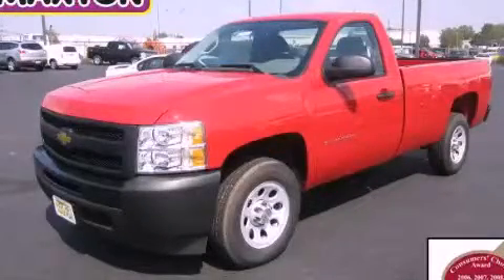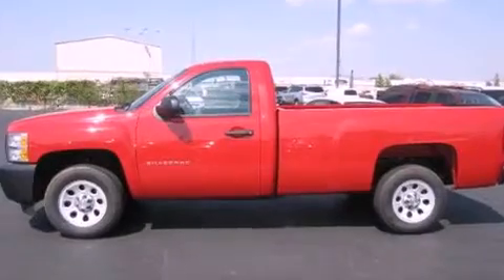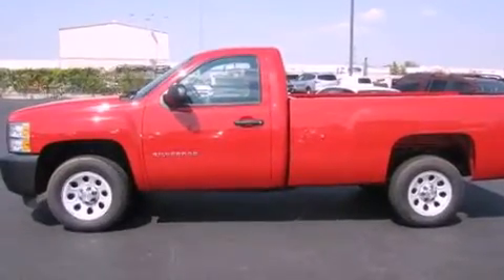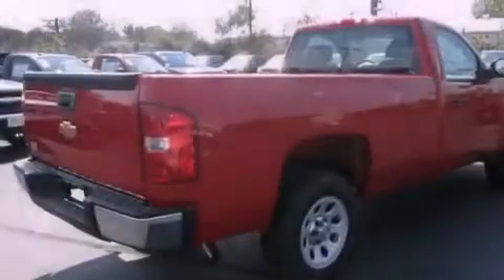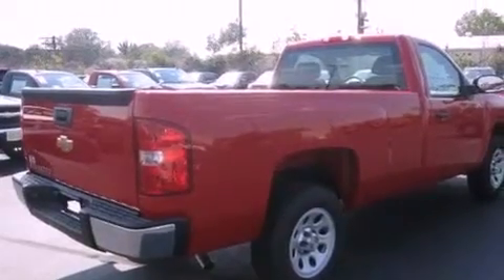2012 Chevrolet Silverado 1500 Worthington OH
Year : 2012
 Make : Chevrolet
 Model : Silverado 1500
 Engine : 4.3L 6-Cylinder
 Trans . : automatic
 Exterior : Victory Red
 Miles : 3
 Interior : Dark Titanium
 700 East Dublin-Granville Rd
 Worthington , OH 43085
 2012 Chevrolet Silverado 1500 Worthington OH